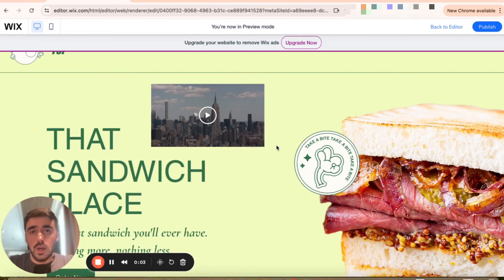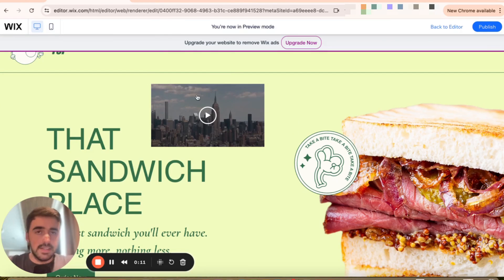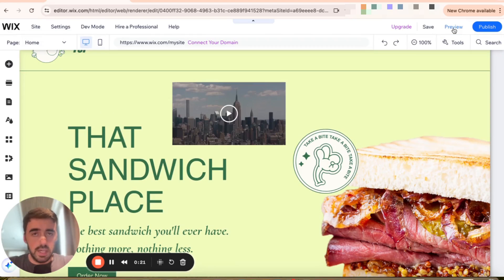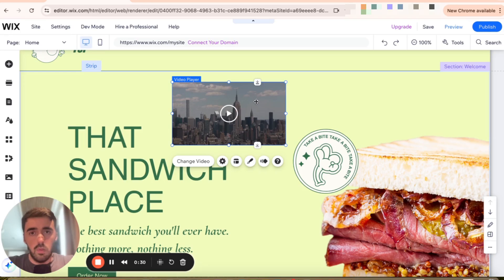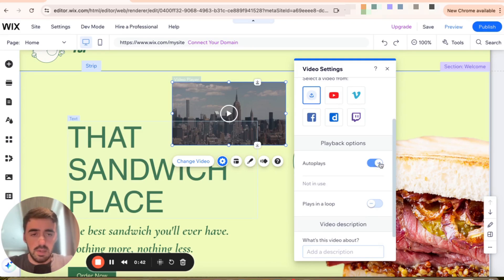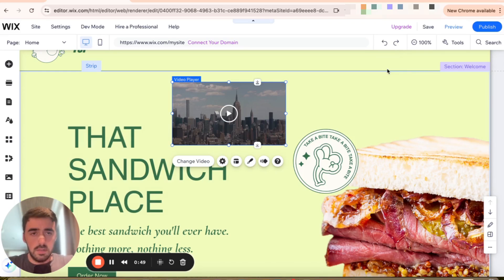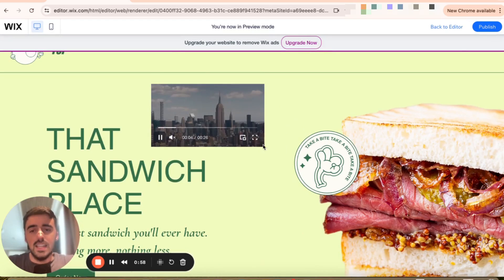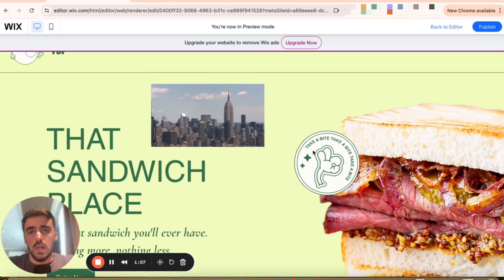How to Autoplay a Video in Wix [QUICK GUIDE]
In this video, I'm going to show you how to autoplay a video in Wix.